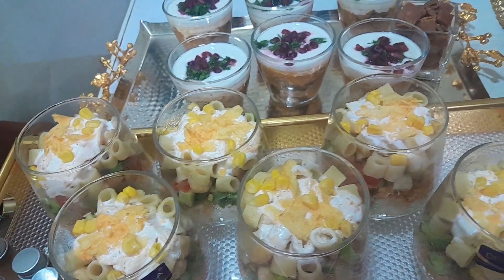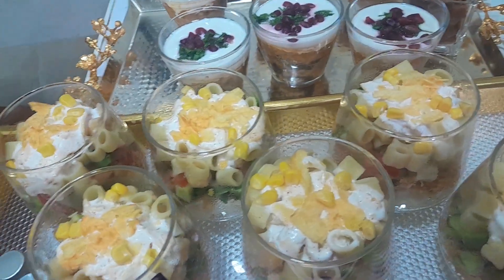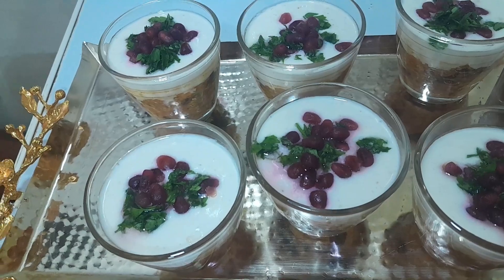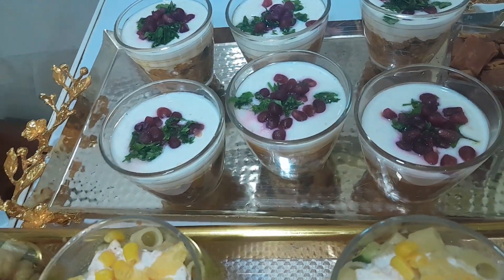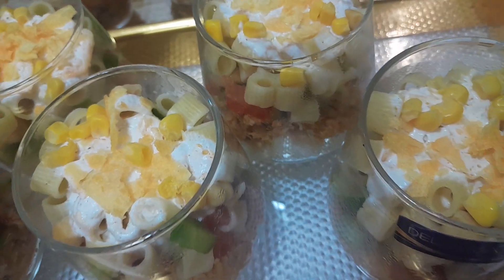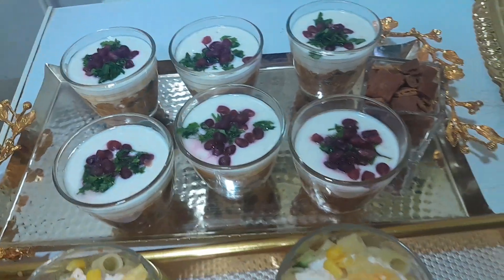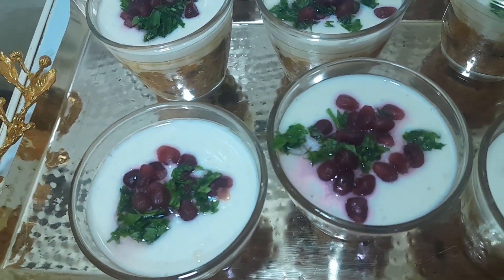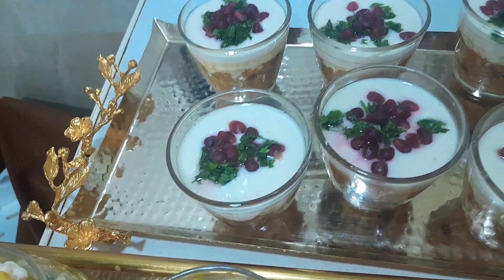salad🥗/macaroni en pomegranate salad/ home made delicious 😋 salad